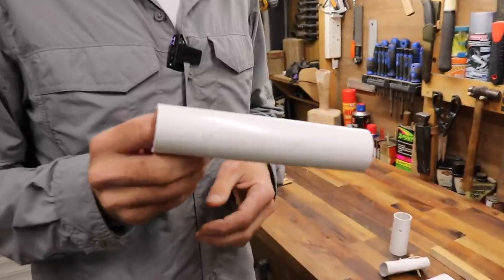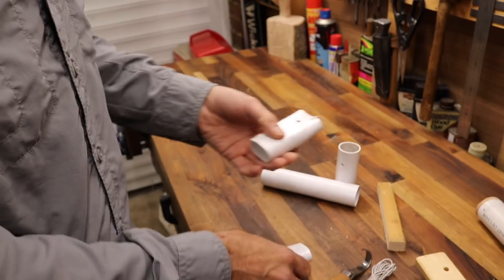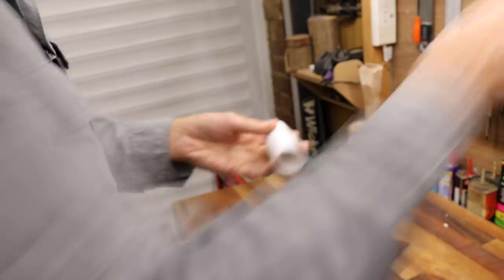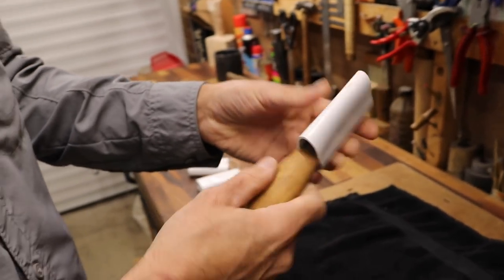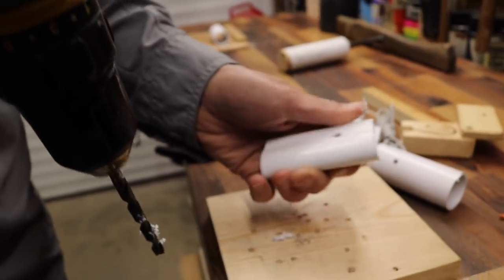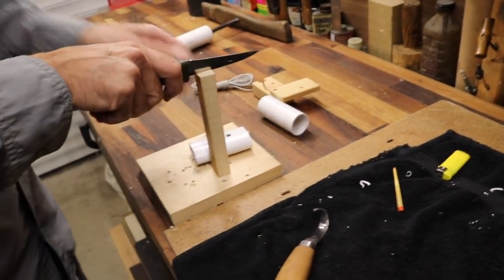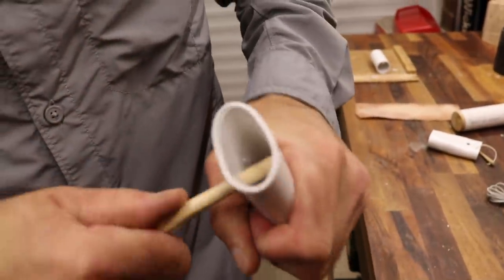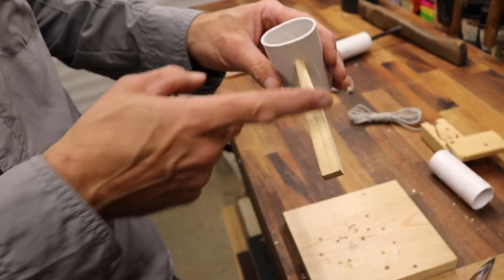How To Make A PVC Plastic Sheath For A Spoon / Hook Knife - Lee Stoffer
I spent the day with Lee Stoffer where we filmed a video showing you how to make a cheap PVC sheath for your Hook / Spoon knife

This is part of an ongoing series teaching you step by step how to make an array of sheaths for your Spoon / Hook knives

Click the links to watch the rest of the videos in this series:

3. ** THIS VIDEO YOU ARE WATCHING **

Take care

Peace

Zed